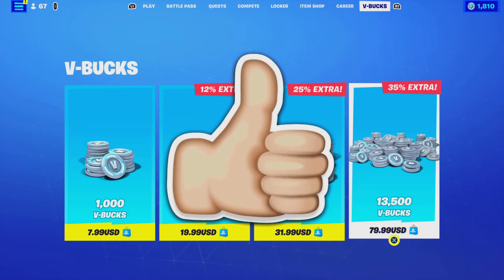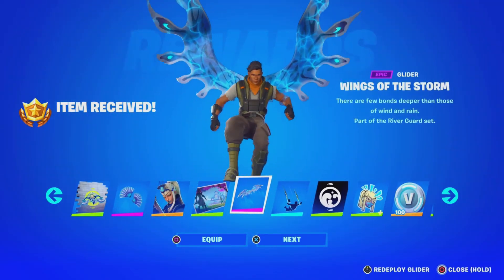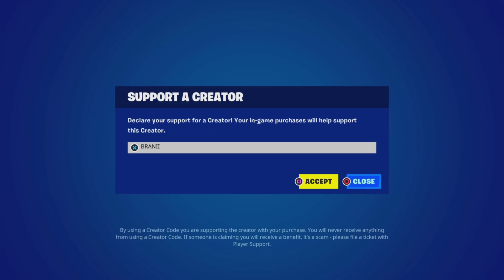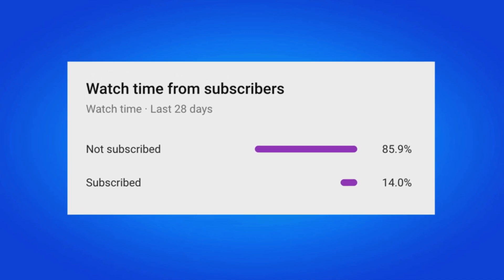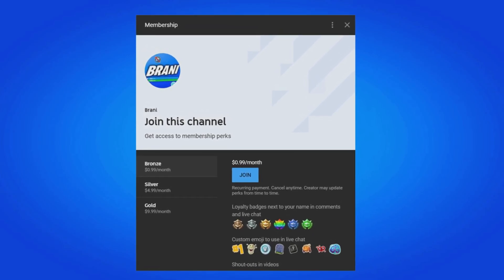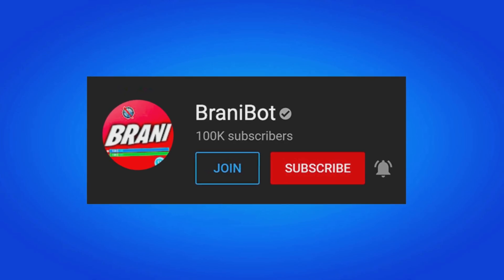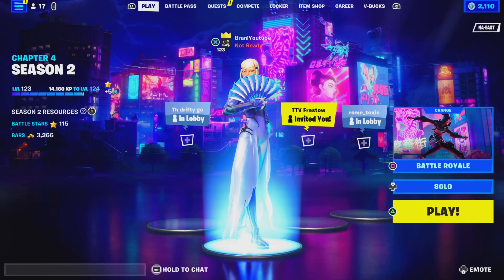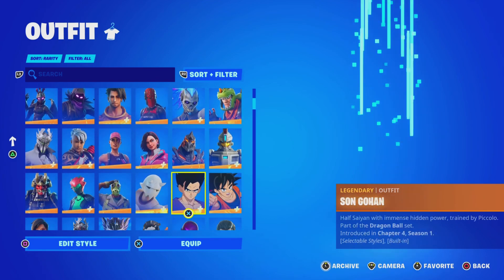HOW TO GET A LOBBY BOT IN FORTNITE CHAPTER 4 SEASON 2!